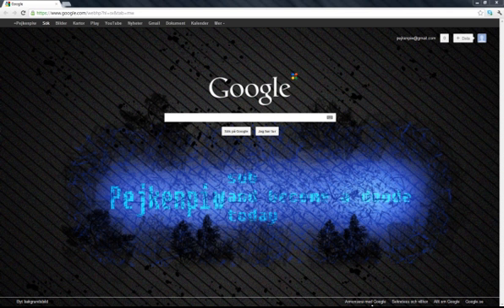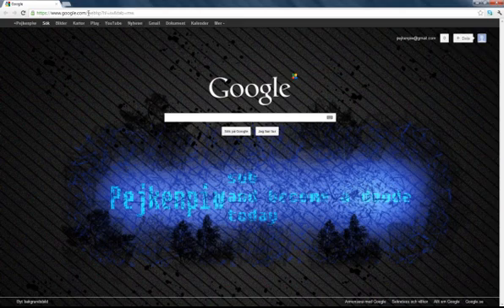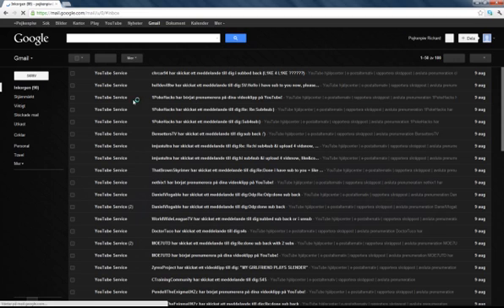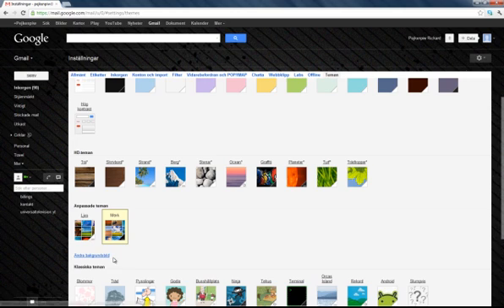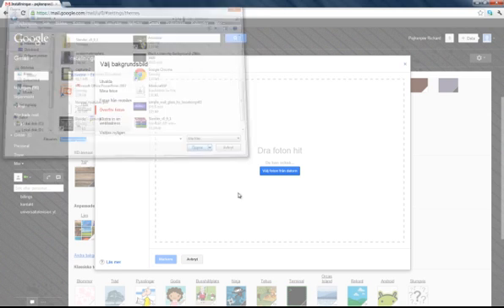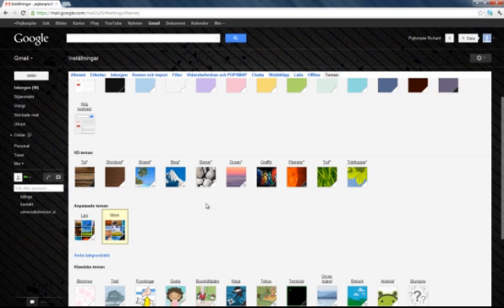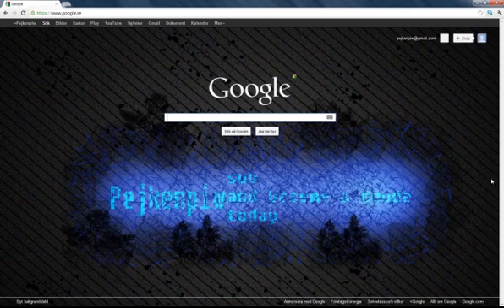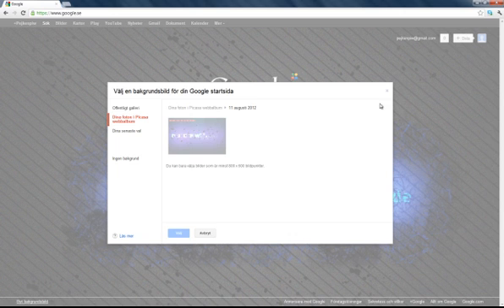How to change your google background to you own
Peace off, *BOOP*